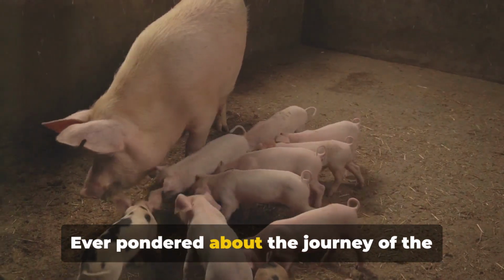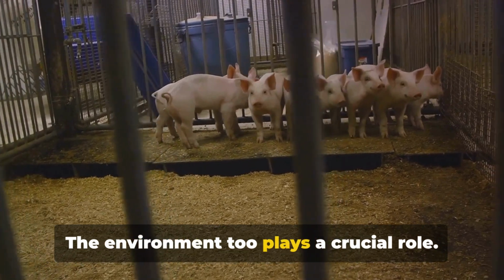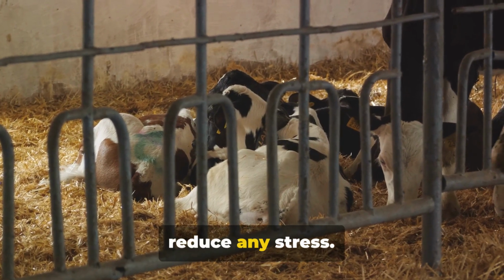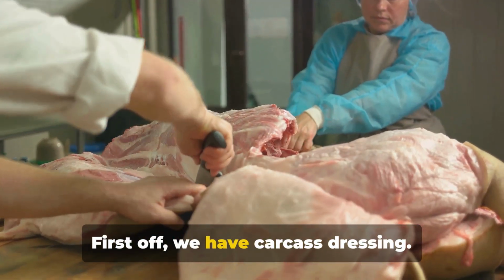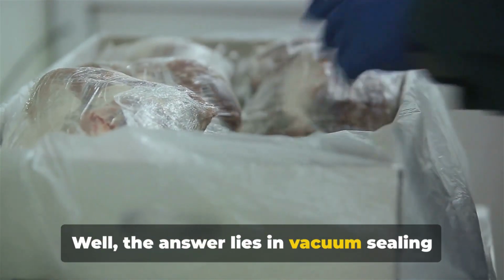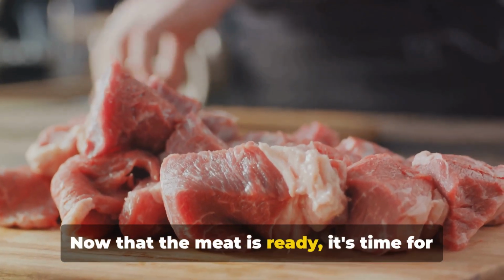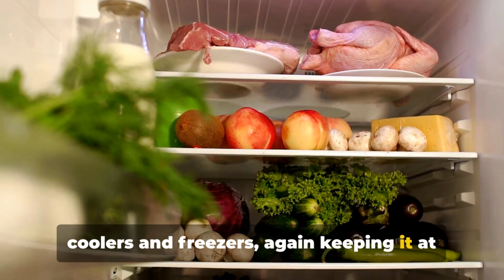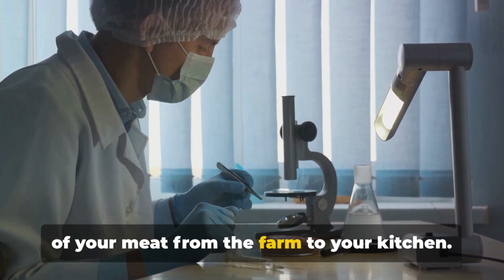From Happy to Slaughtered! How the Food You Eat Makes it to Your Kitchen! 🤯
The journey of animal meat to the home kitchen typically begins with livestock farming, where animals are raised and processed for their meat. After slaughter, the meat undergoes various stages such as packaging, transportation, and distribution before reaching local markets or grocery stores, ultimately making its way into the home kitchen through consumer selection and preparation!